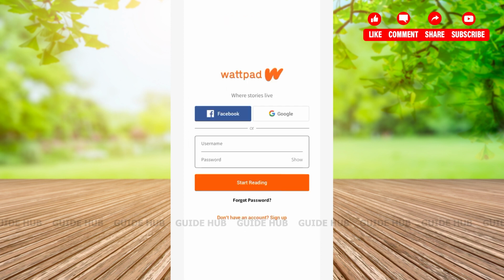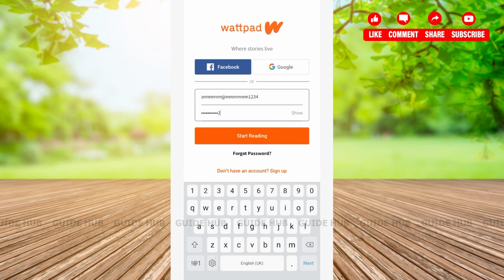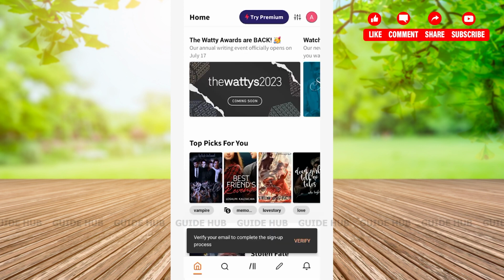Wattpad Login 2023 | Wattpad App Login Guide | Wattpad Account Sign In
"Wattpad Login 2023 | Wattpad App Account Login Guide | Wattpad Account Sign In" - A Tutorial Video by Guide Hub.

A tutorial video for the process to login Wattpad account.